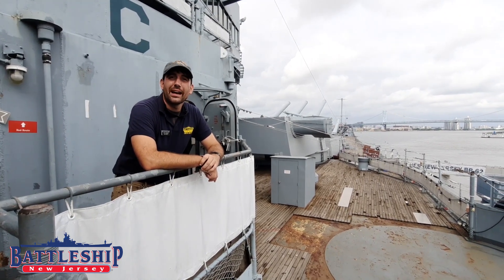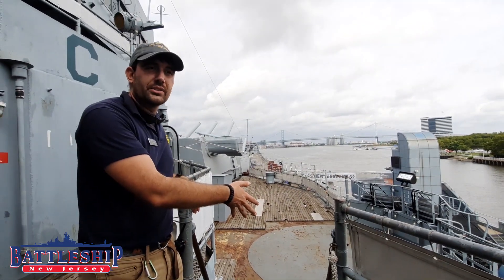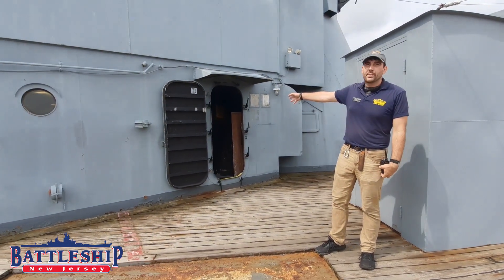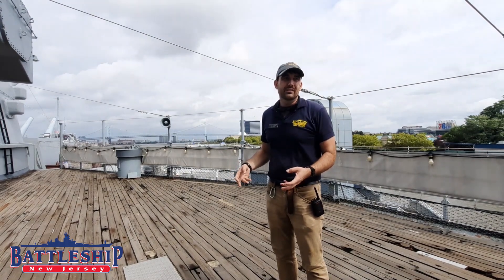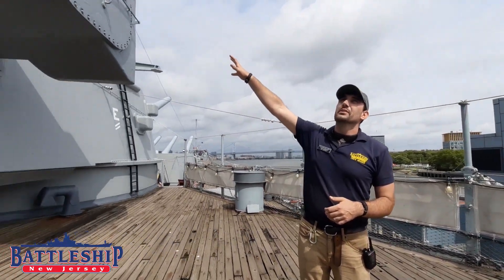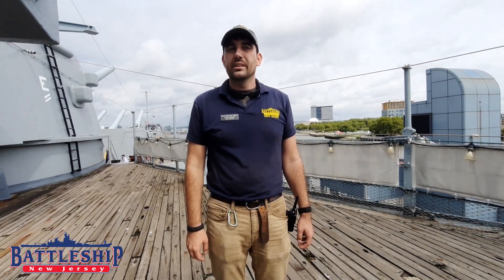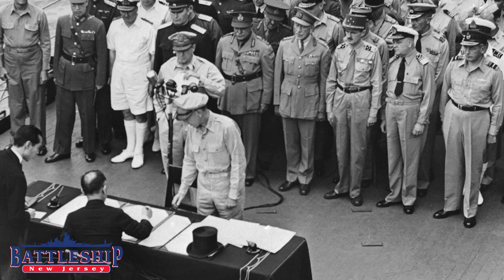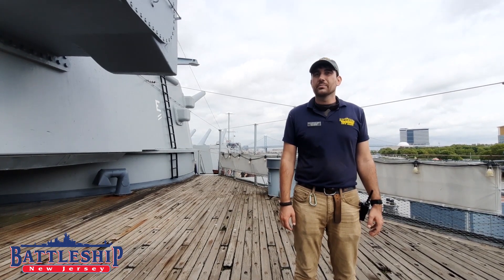75th Anniversary of Japanese Surrender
Its been 75 years since the formal documents were signed officially ending World War II. That ceremony was on board NJ's sister, USS Missouri.